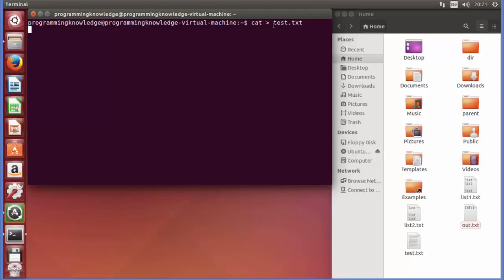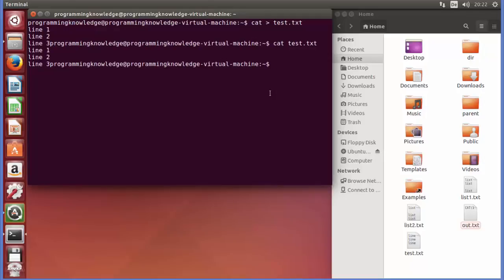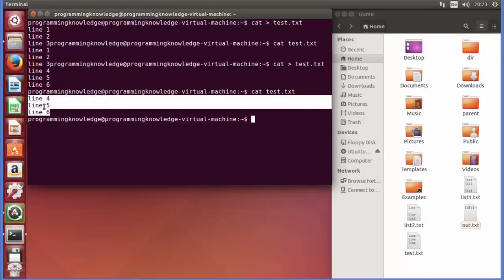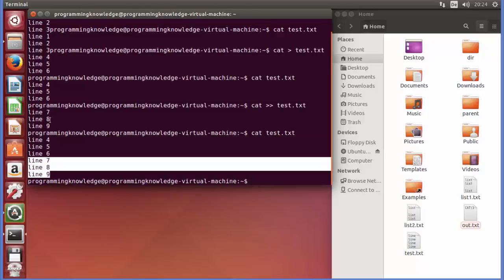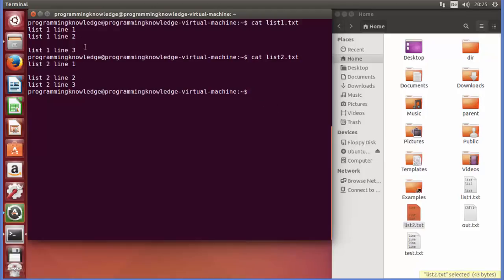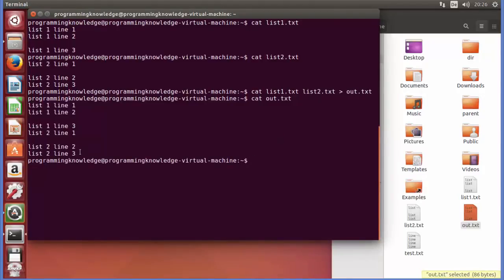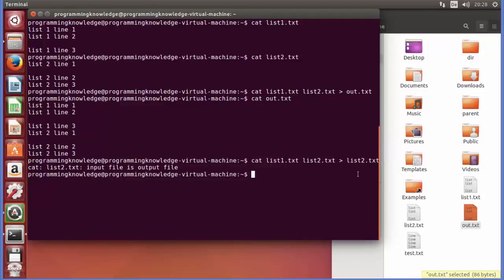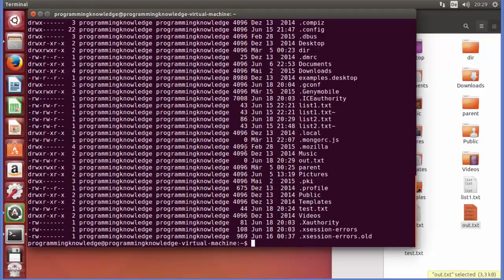Linux Command Line Tutorial For Beginners 5 I O Redirection